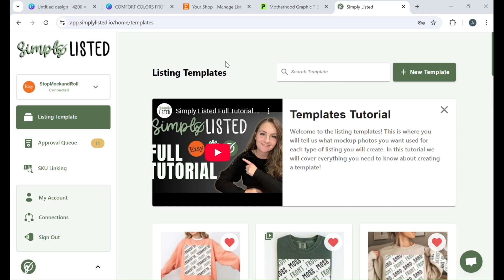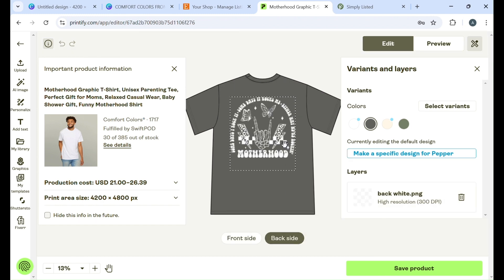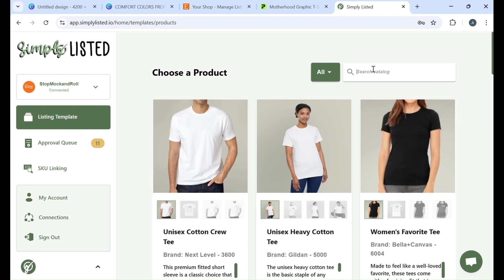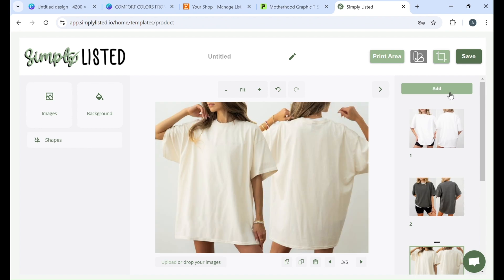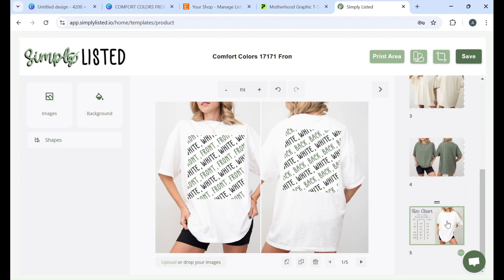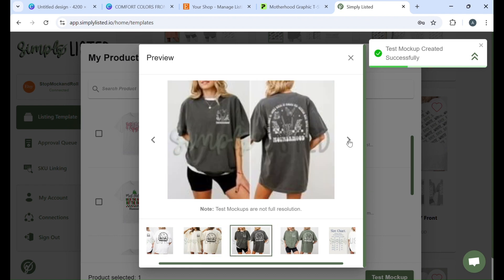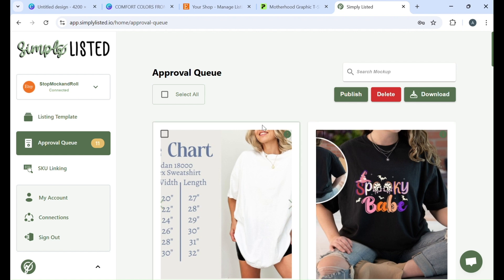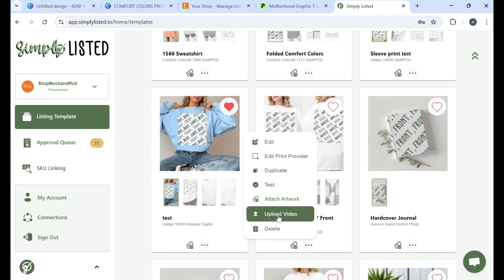Simply Listed C1717 Pocket/Back Design Mockups Automation Tutorial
Learn how to make mockups for back designs/pocket designs with Printify and Simply Listed!

Mockups from Watermelonmocks on Etsy

0:00 What Is Simply Listed
0:55 Design Requirements
2:01 Publishing To Etsy
2:43 Creating New Template
4:18 Adding Print Areas/Sizing Them
5:11 Tagging Colors
6:01 Testing Your Template
7:14 Editing Your Template
7:59 Creating Mockups
8:15 Approval Queue/Publishing To Etsy
8:53 Automatic Listing Videos
9:08 Editing Listing Video
9:40 Adding Premade Videos